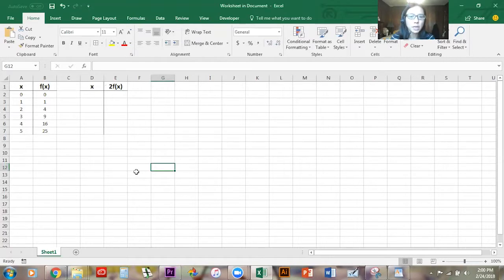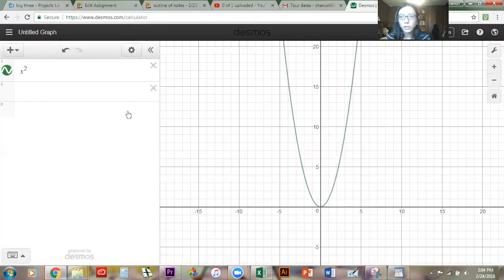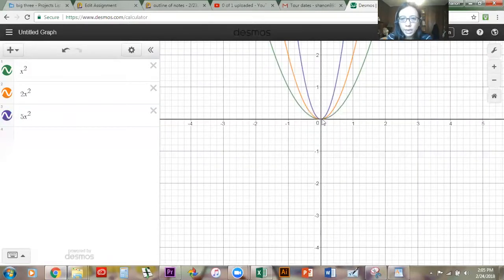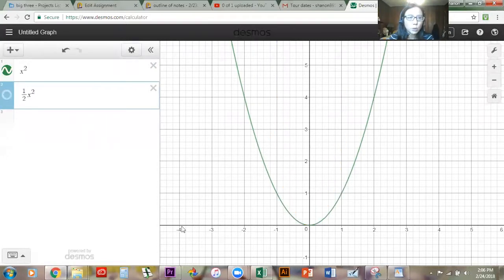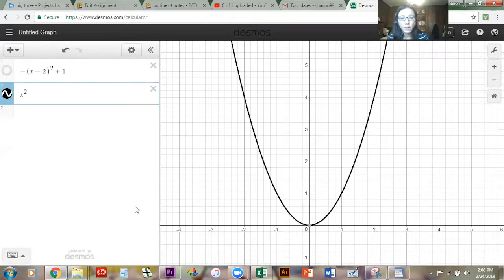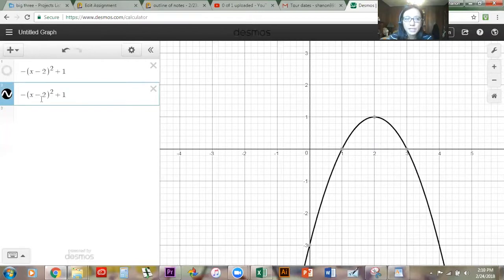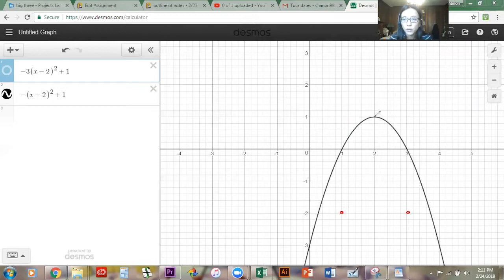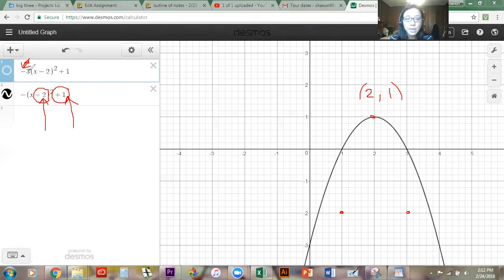Graphing Quadratics - vertical stretching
An introduction to vertical stretch in a quadratic function (also includes shifting and reflection).